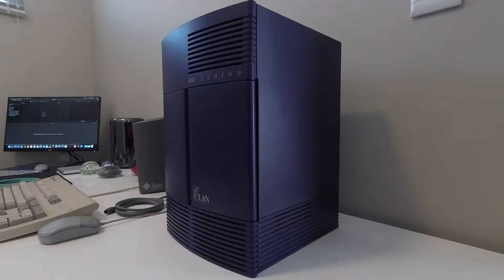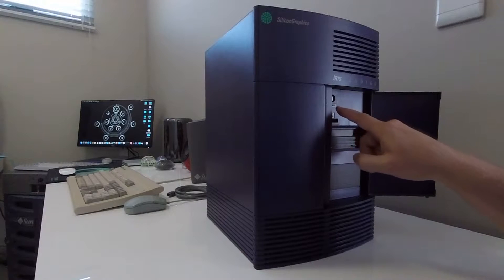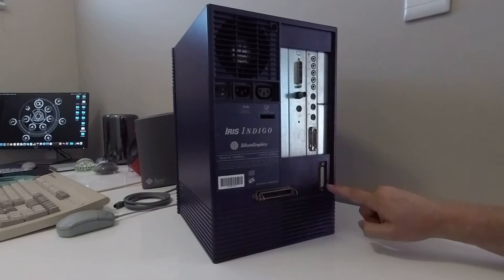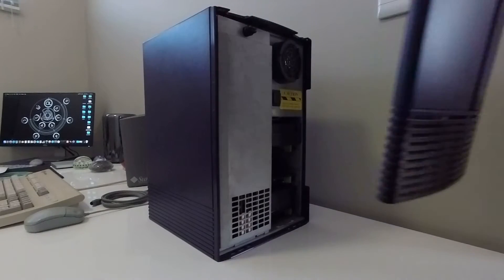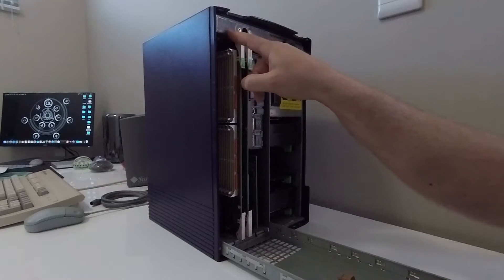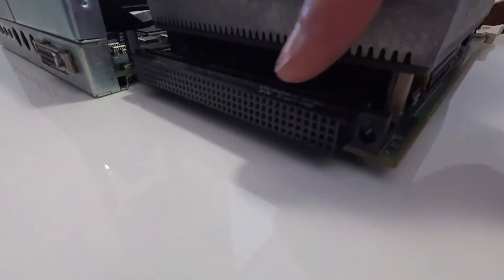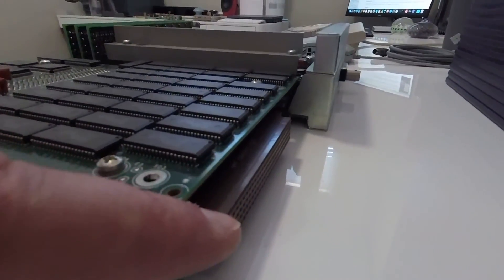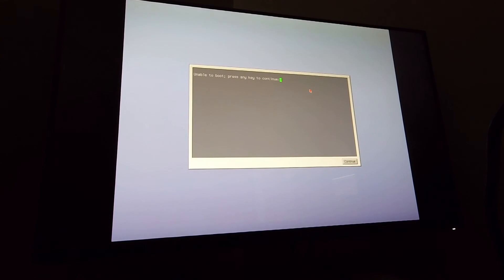A Hardware Tour of a Silicon Graphics IRIS Indigo R4400 with the ELAN graphics option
This video is a Hardware Tour of the Silicon Graphics IRIS Indigo